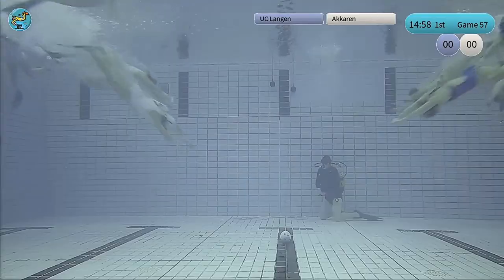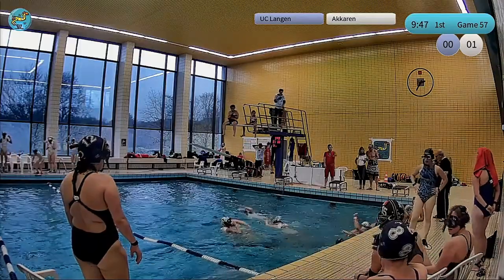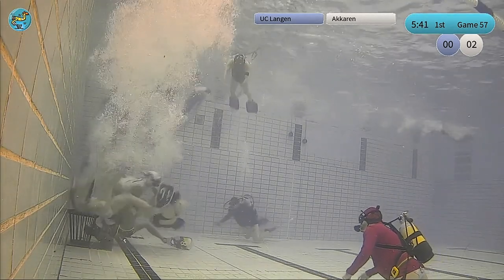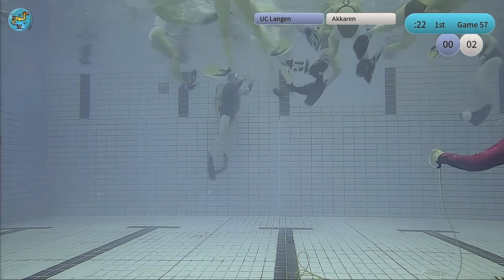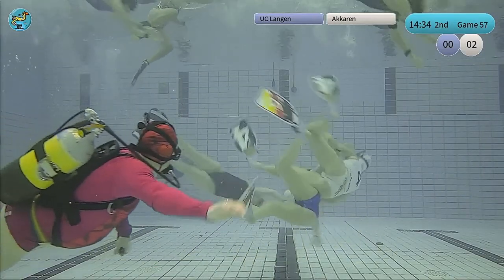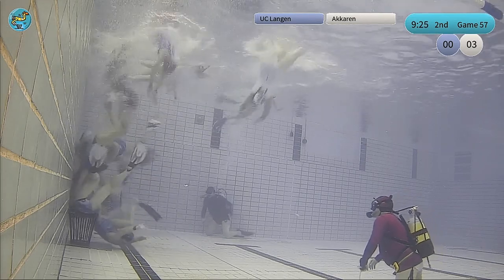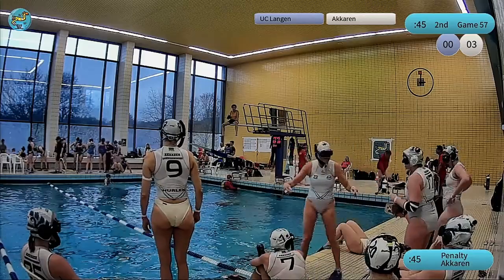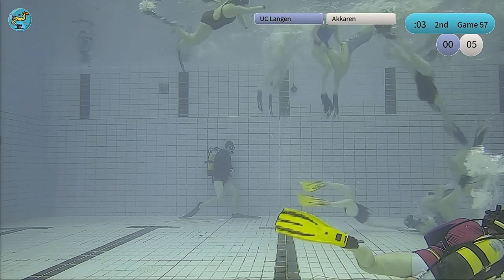cc2019 game57 UC Langen - Akkaren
UC Langen - Akkaren